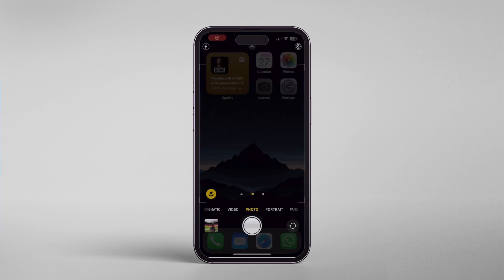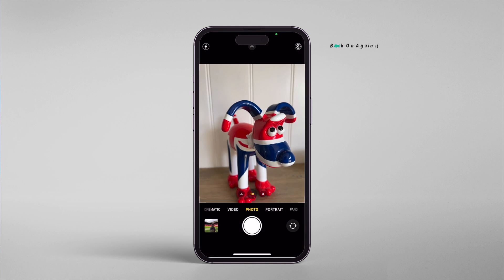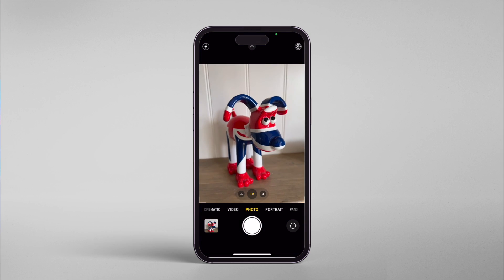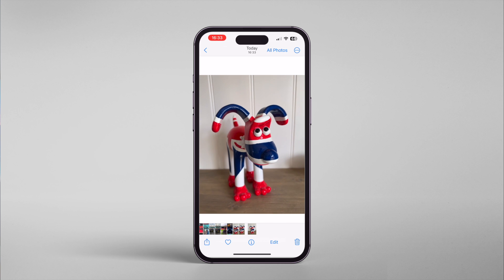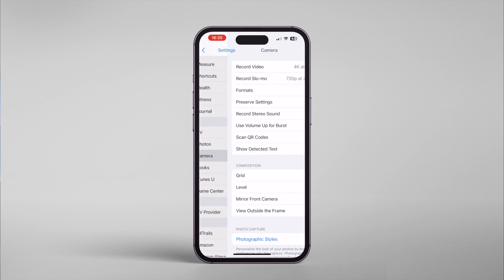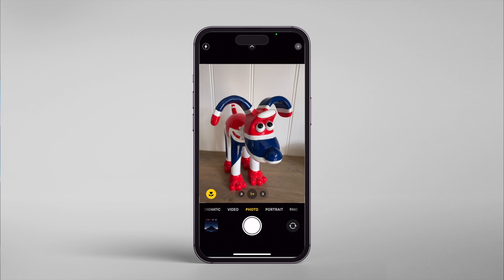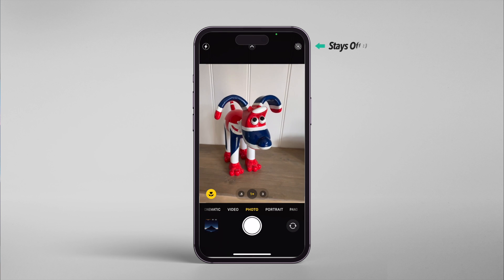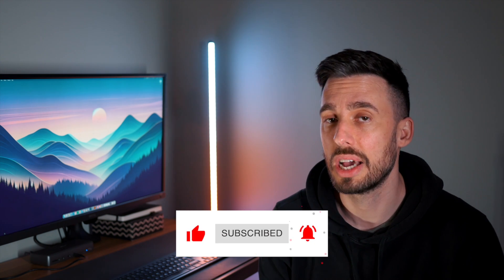How to Permanently Turn Off Live Photo on iPhone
Want to permanently turn off Live Photo on your iPhone because it keeps turning itself back on? In this video, I'll show you a quick and simple fix to stop Live Photo from automatically re-activating, so it stays off for good.

0:00 Intro
0:06 The Issue
0:30 The Fix
0.50 Outro